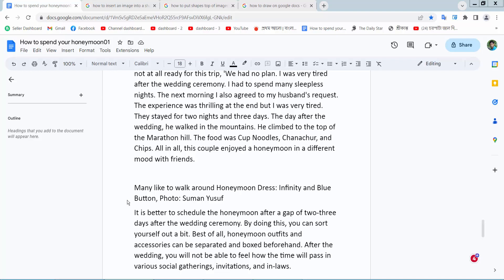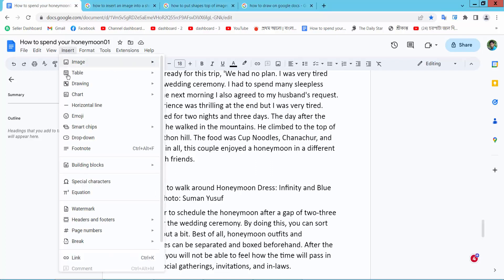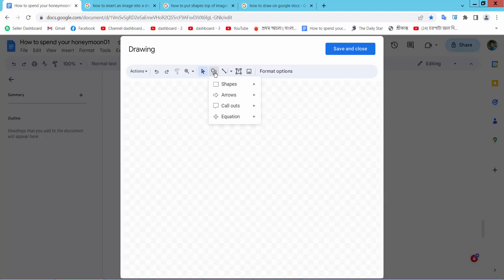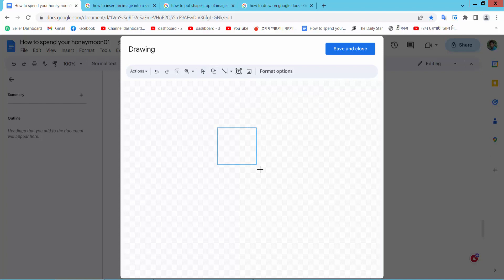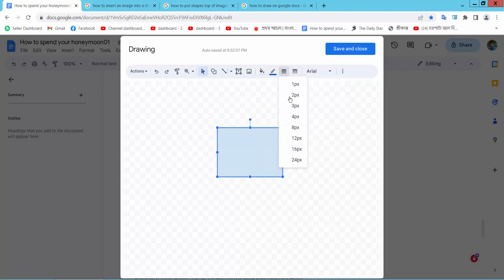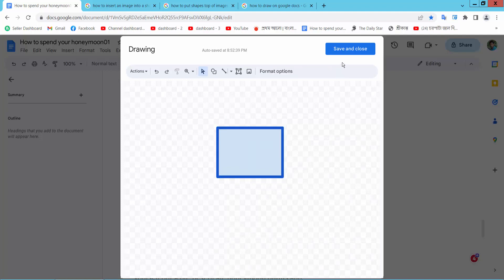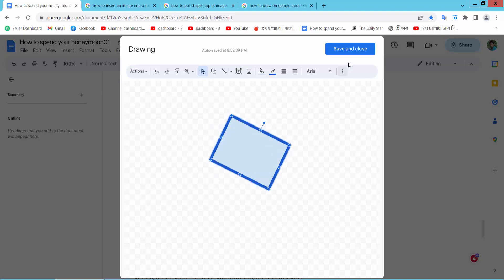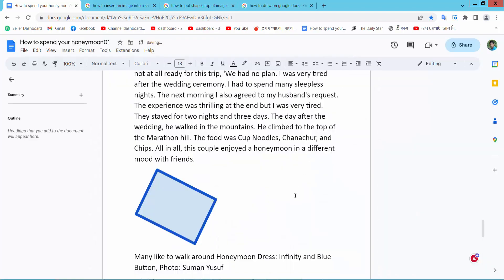How to rotate shape in google docs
Hello everyone, Today I will show you, How to rotate shapes in google docs.